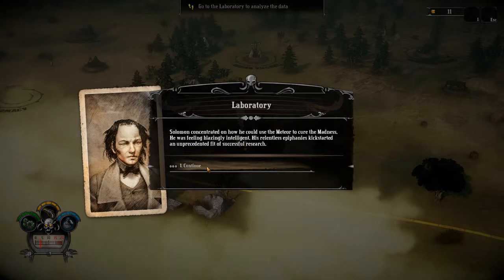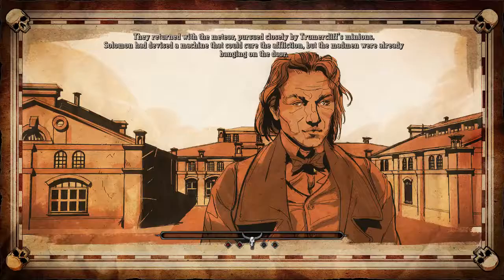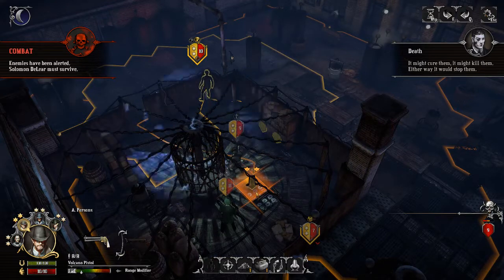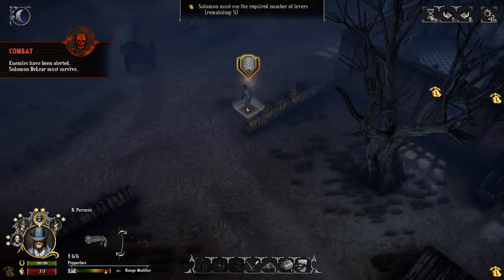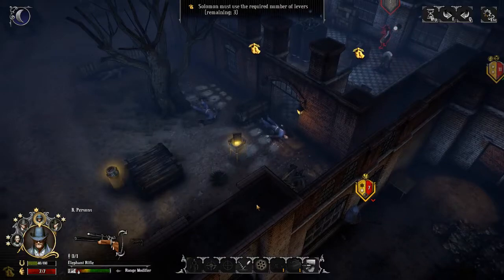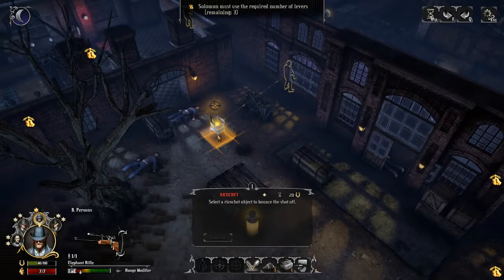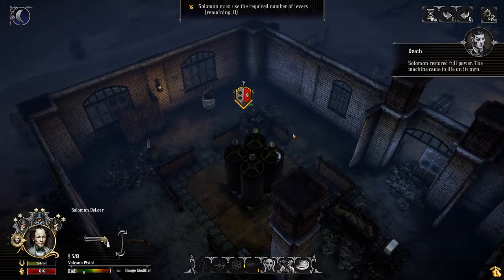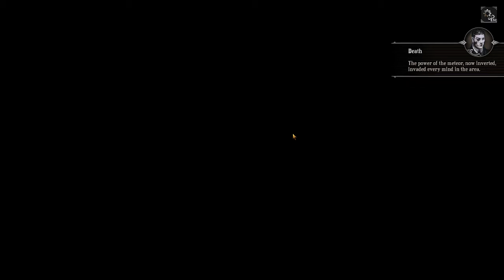(10) Syken plays Hard West (Hard / Ironman run): Method in Madness Scenario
Hard West Hard/Ironman run:
When a tragic turn of events sets one man down a path of supernatural chaos and revenge, he must brutally hunt down all those who wronged him. Fight and survive through 8 unique story-based scenarios, and try your hand at 40 individually designed turn-based combat...